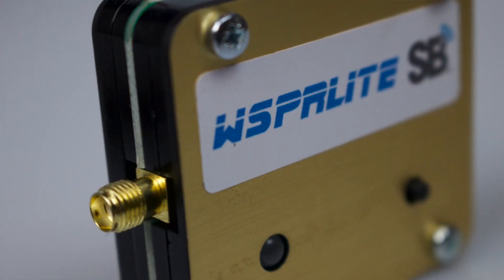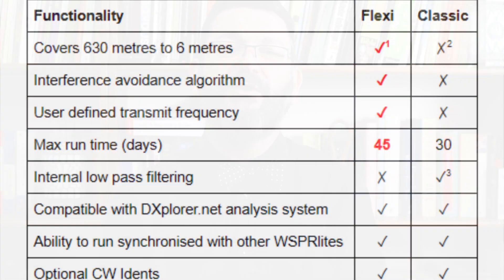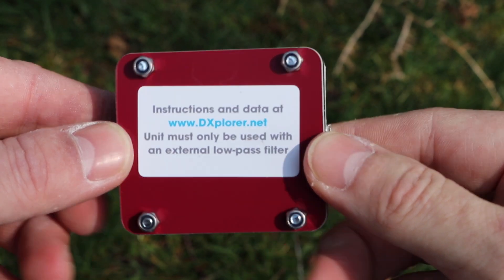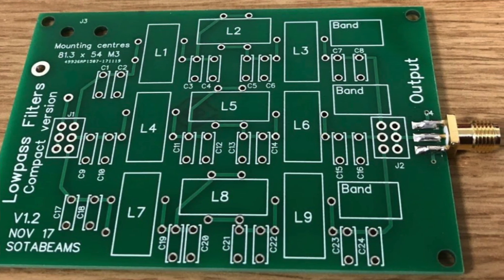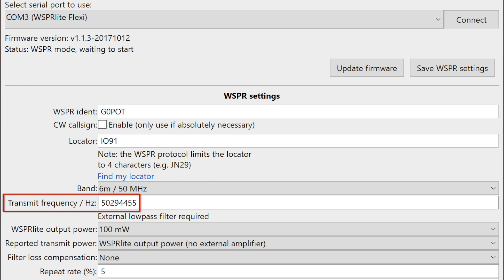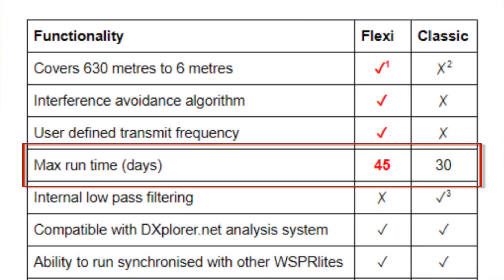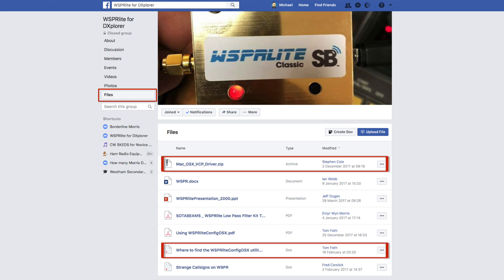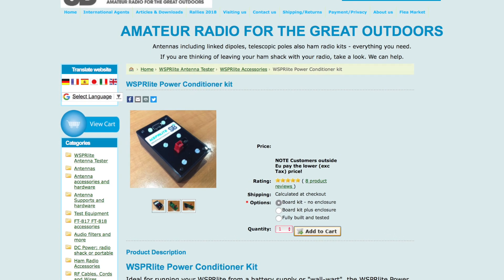SOTABeams WSPRLite Flexi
A brief overview of the SOTABeams WSPRLite Flexi.

Check out the following links for more info...
My overview of the original WSPRLite gives a good general overview of WSPR, the WSPRLite and putting it into use

All of the products mentioned in this video are available from SOTABeams

18-Apr-2018: This video now has subtitles in English.